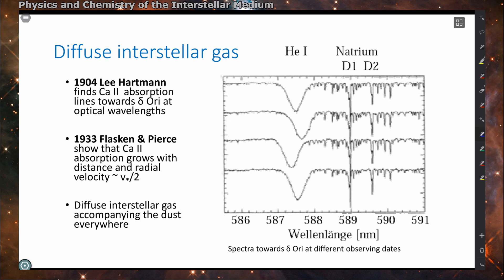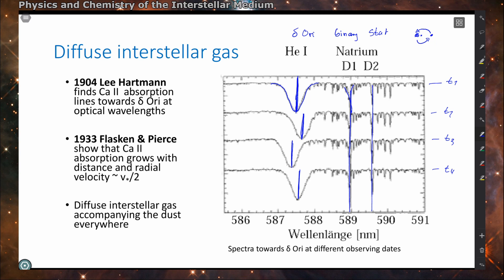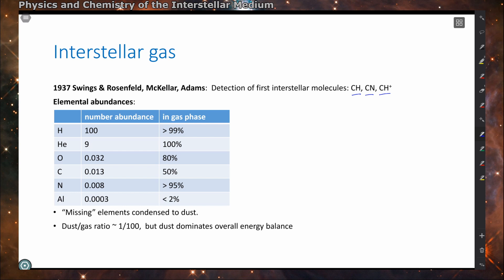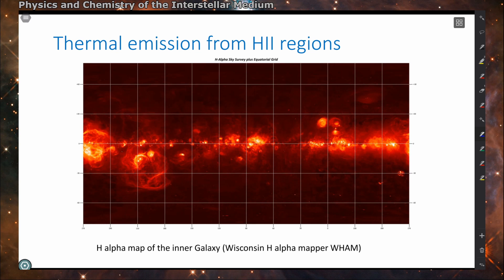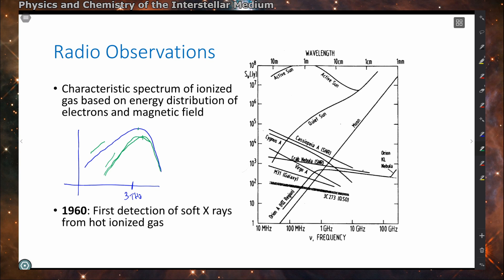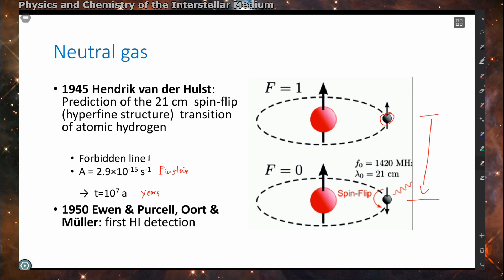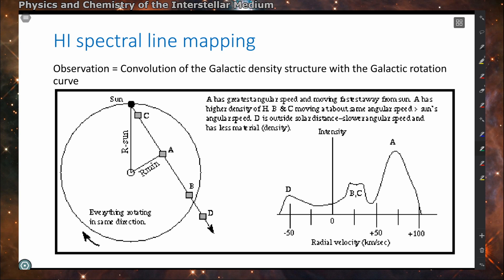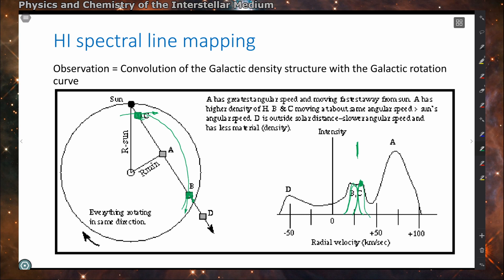The Physics and Chemisry of the Interstellar Medium - Lecture 1 - Part 3/4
Lecture 1 - Part 3/4 - Histroy of Gas Observations

Chapter Marks

00:00 - Start
00:08 - Diffuse gas - early 20th century observations - Doppler effect
03:44 - Elemental abundances in the ISM
05:23 - Diffuse interstellar bands (DIBs) - oldes astrophysical riddle
06:49 - Early radio astronomy - bremsstrahlung
08:41 - Early radio spectra - classification of radiation origin
12:29 - The HI 21 cm line - hydrogen spin-flip transition
14:32 - Neutral gas - Doppler shift of spectral lines
16:06 - HI line - mapping the Milky Way / detection of the spiral structure